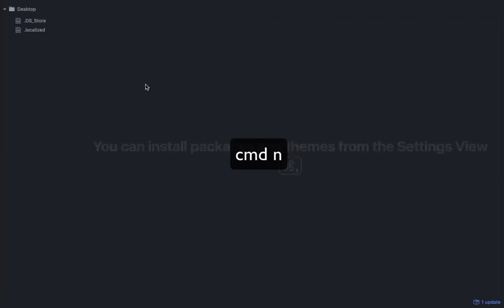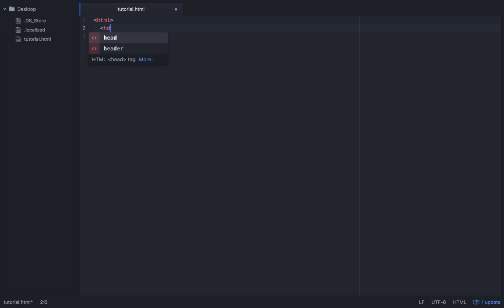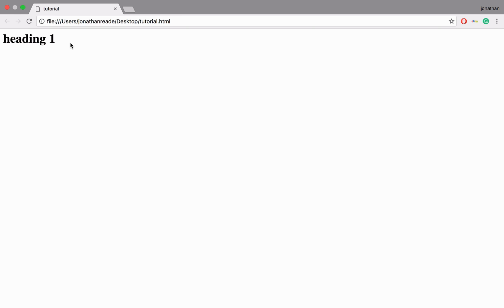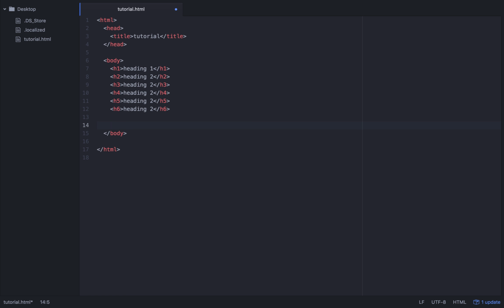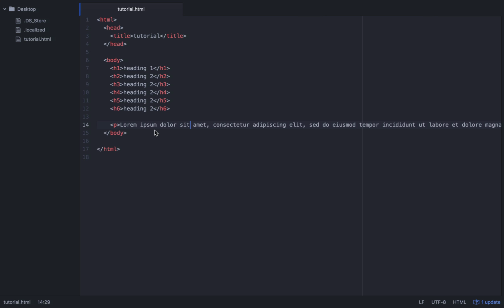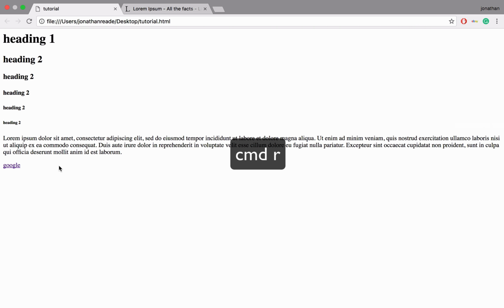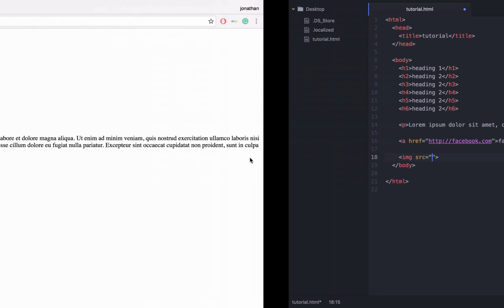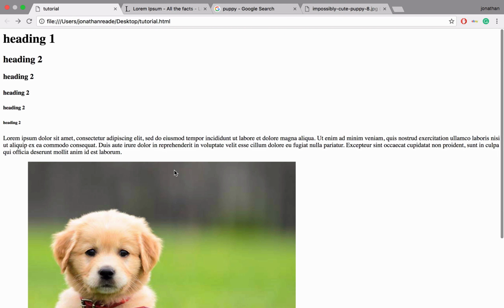HTML Basics // part 1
The first video in a series of how to build a website using HTML! This video explains the process for setting up the web page HTML document, along with some basic yet useful tags used by almost all websites.